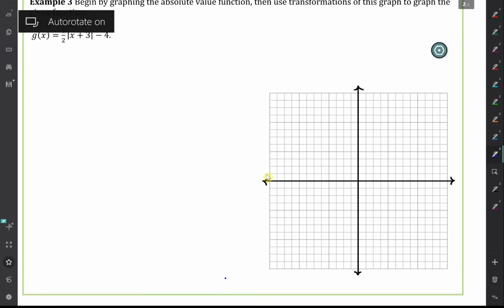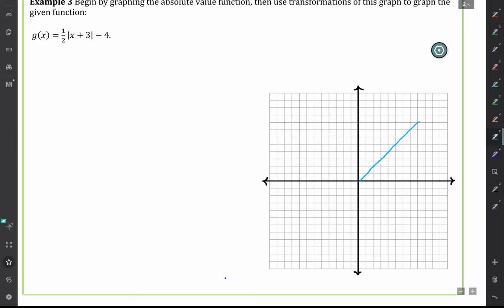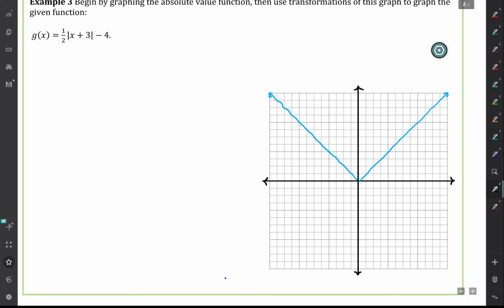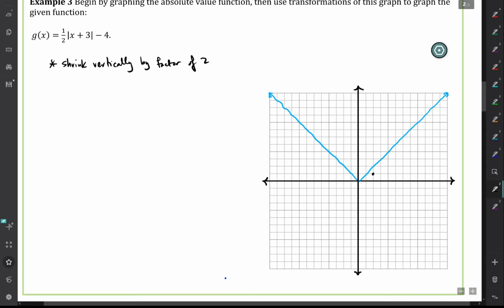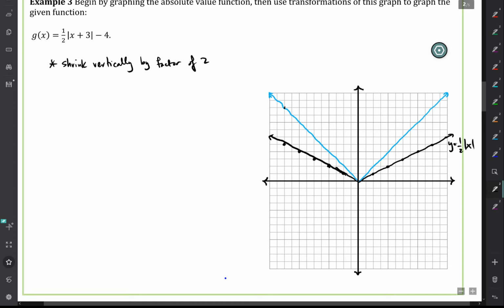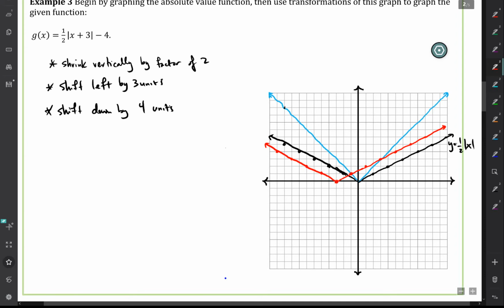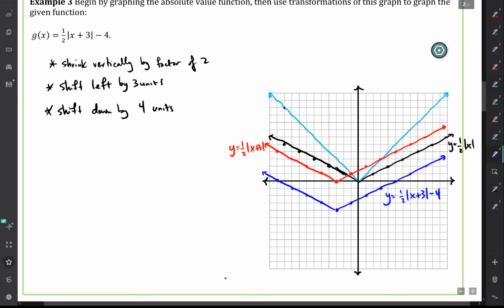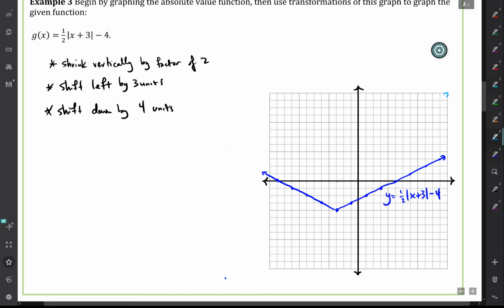College Algebra Week 6 Tuesday Video 4